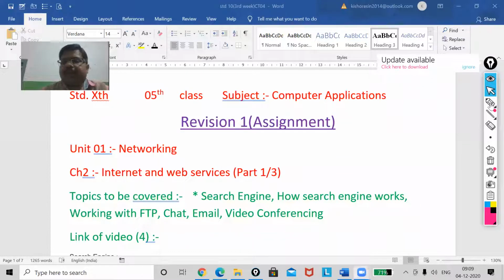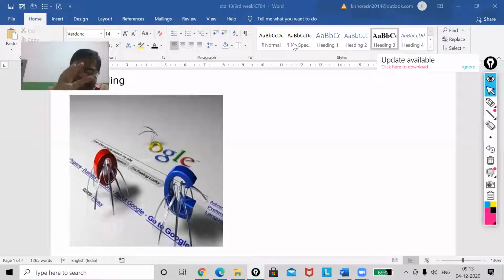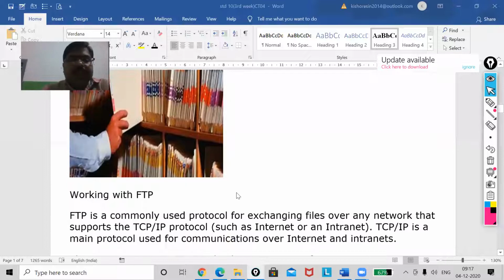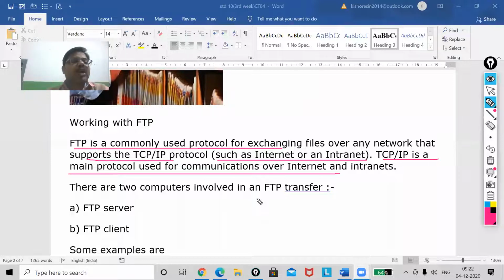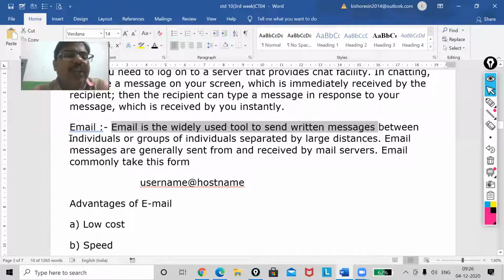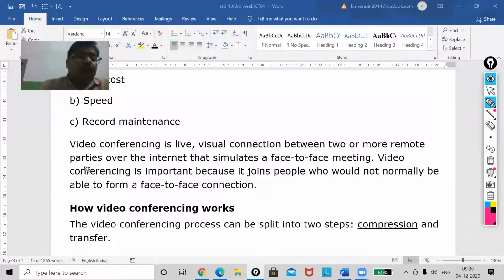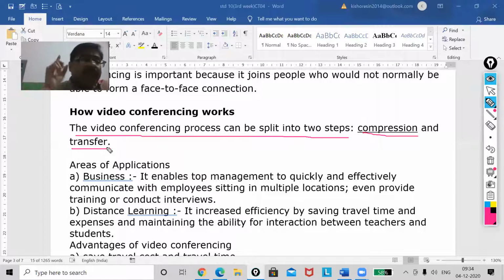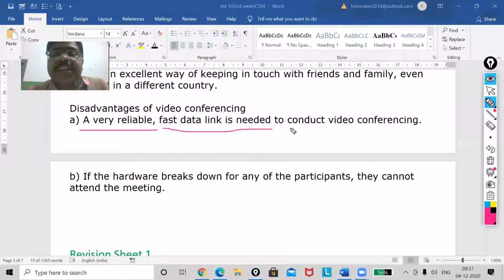Internet Services and Mobile Technologies (Revision 1) of std 10 | kishore sir it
Hello students
I heartily welcome all of you in the kishore sir it channel. This channel contains information of Chapter 2 Internet Services and Mobile Technologies  of Unit 1 (Networking) of class 10.
Thanking you
kishore sir it
kishore sir